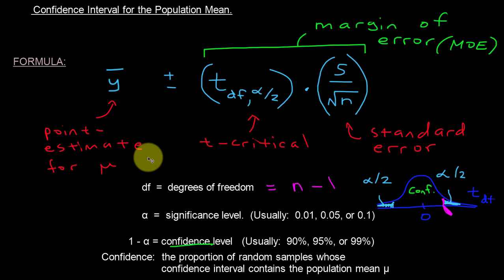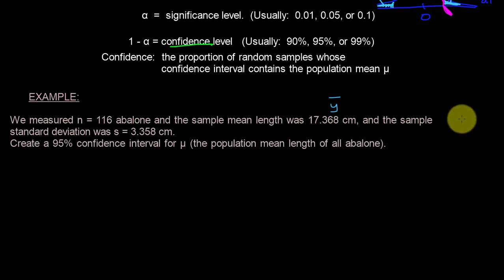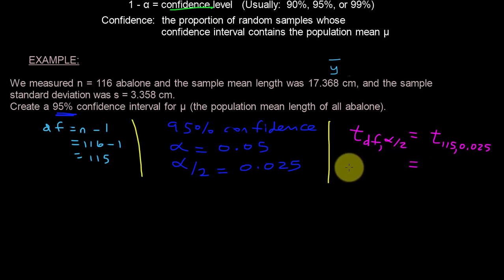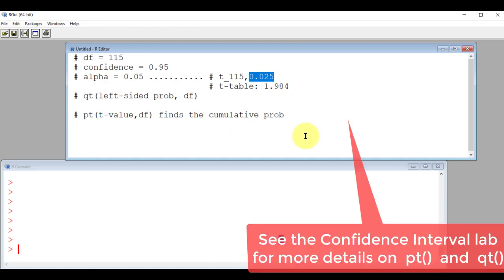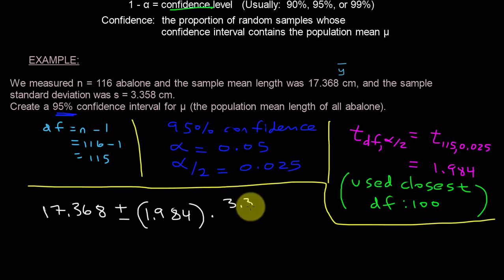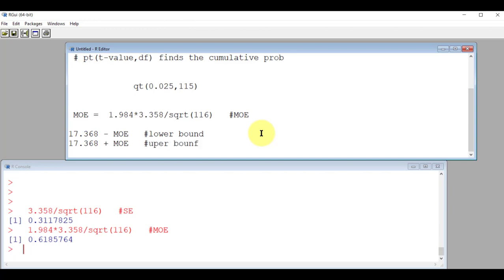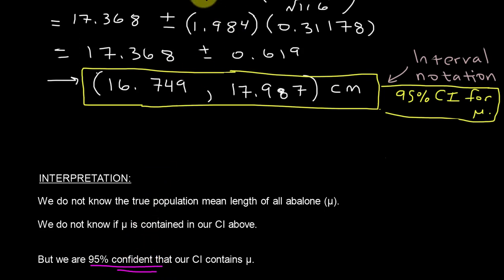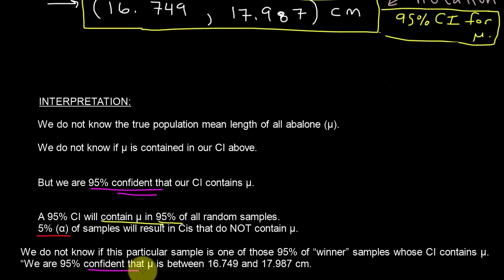PART 4: Example: CI for Population Mean Abalone Length